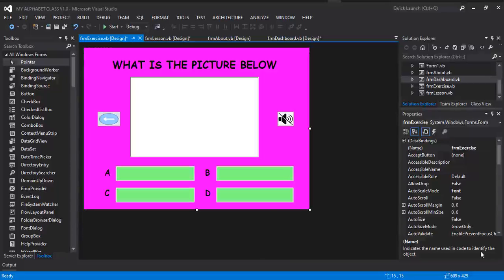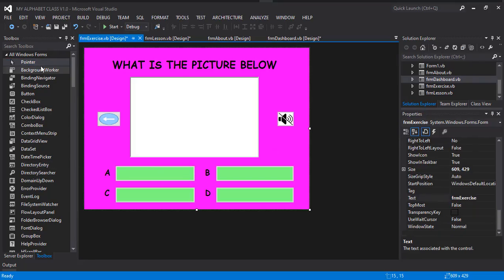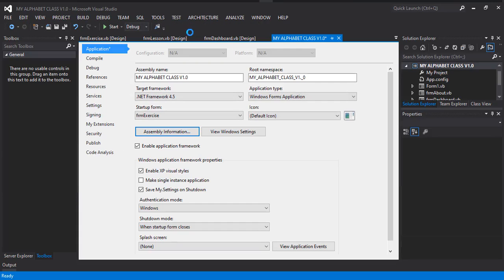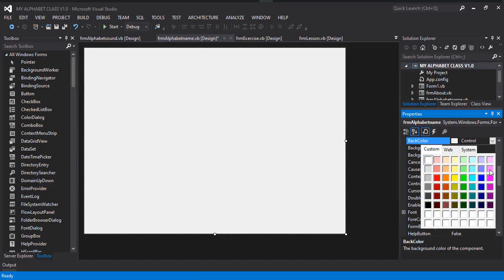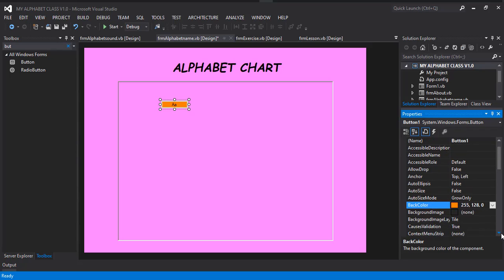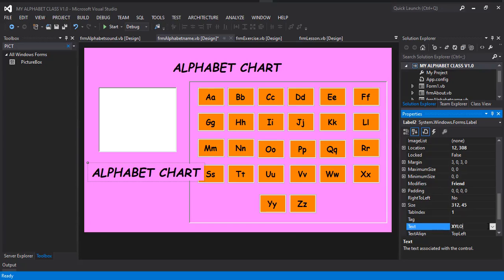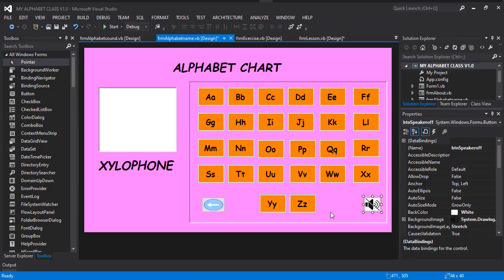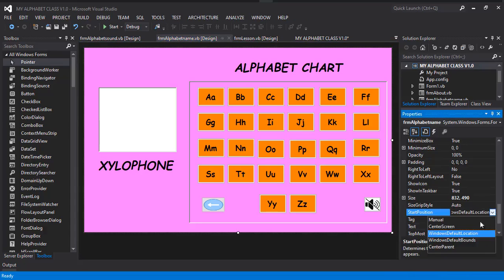VB.NET | ALPHABET LEARNING SOFTWARE LESSON 4